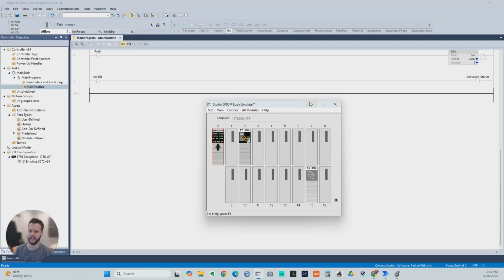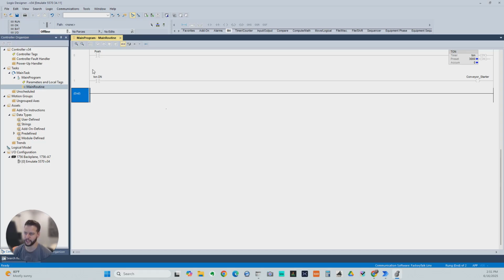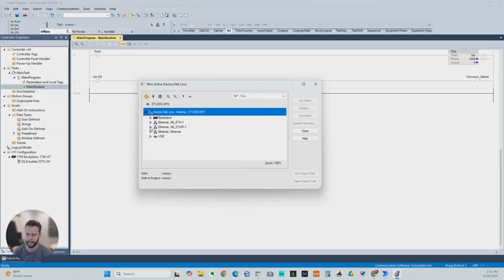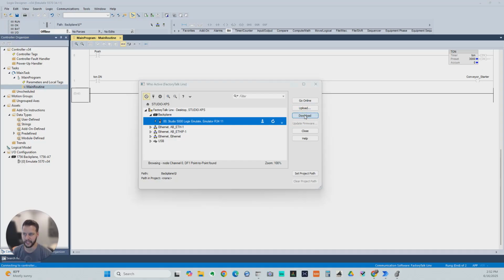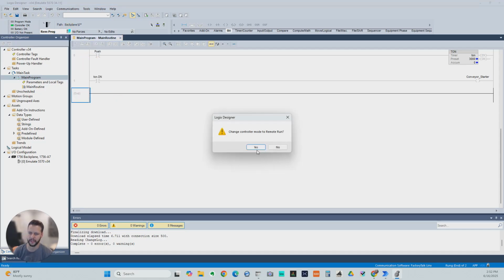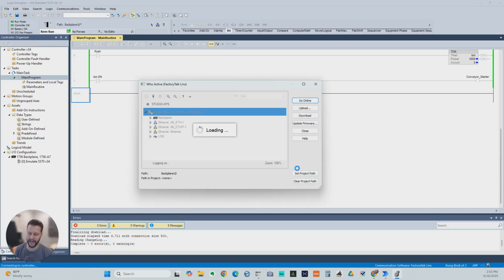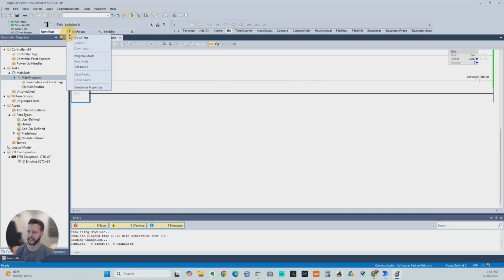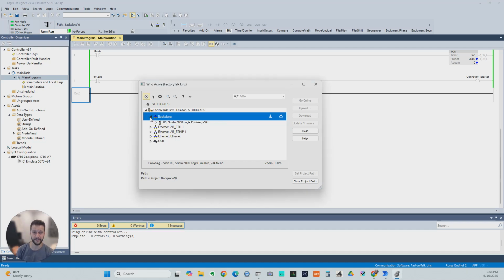Common error when going online with a PLC using Studio 5000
In this video, I address a common issue that students face when trying to go online with a a PLC using Studio 5000.

Be sure to check out for more tips and support in advancing your skills and career in controls & automation.